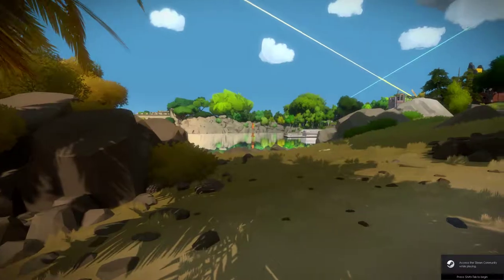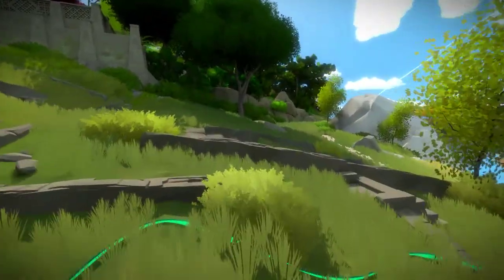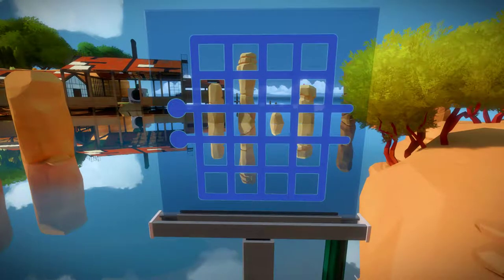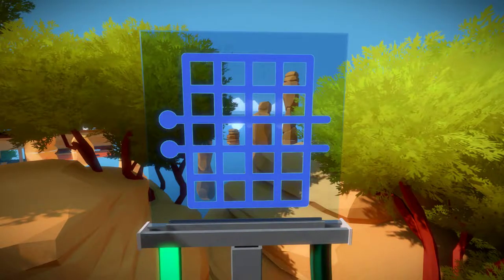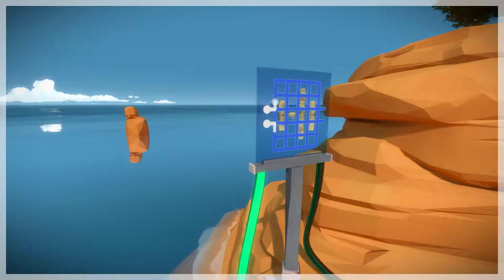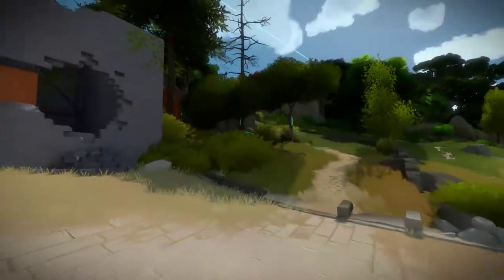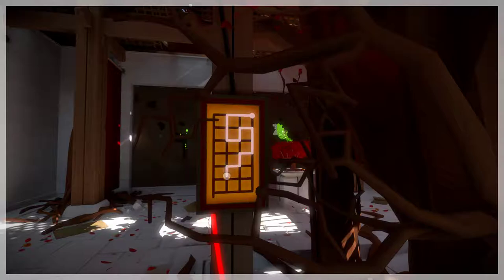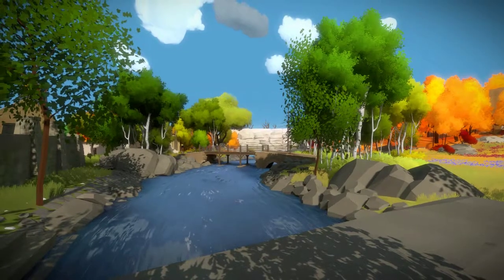The Witness Playthrough Part 9 (Revisiting Symmetry and Another Laser)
Pew pew pew pew pew pew pew

PUZZLE MAKERS HATE HIM! Use this one SIMPLE TRICK to SOLVE PUZZLES 50% FASTER